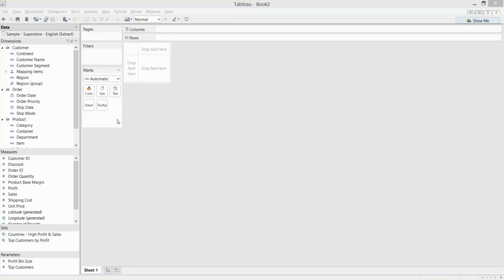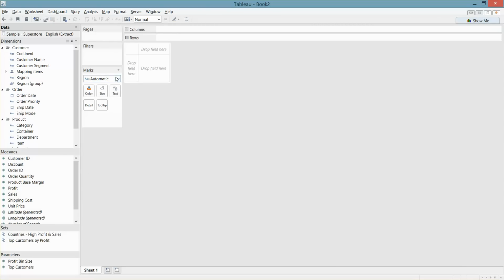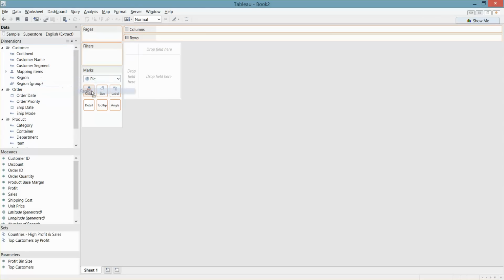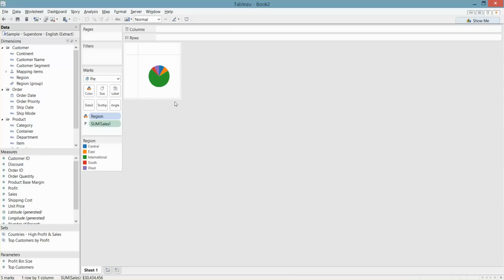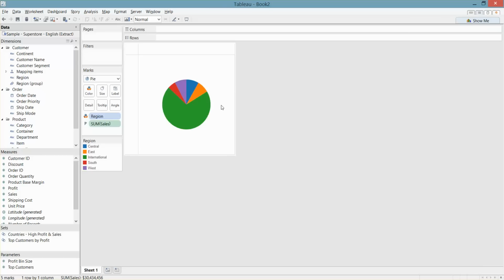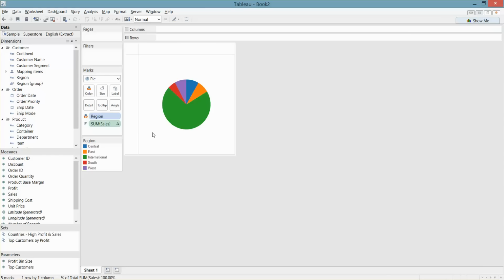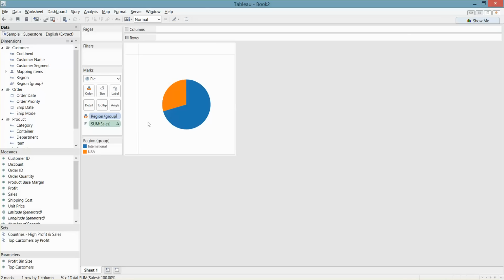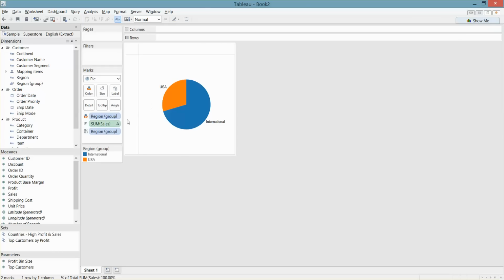Show Me How: Pie Charts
Walking through how to make pie charts in Tableau and how to make them more useful